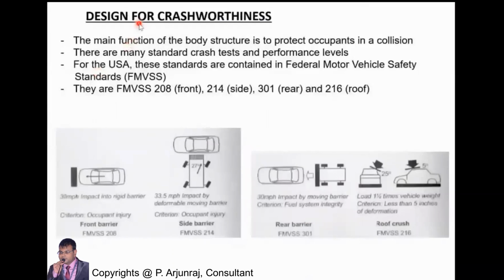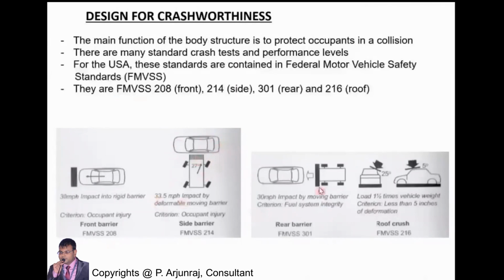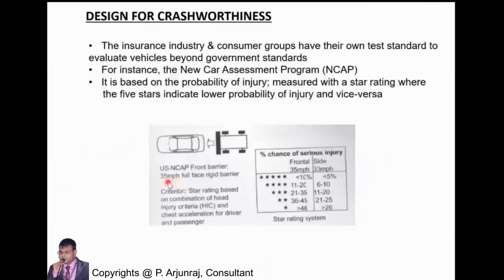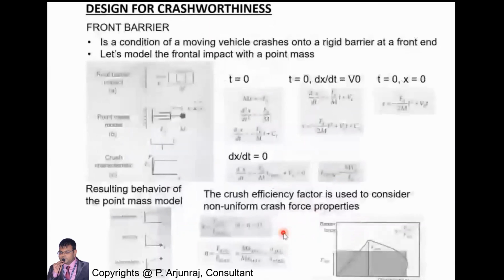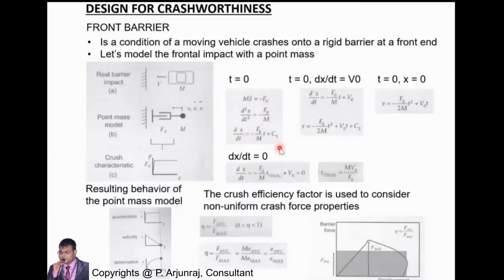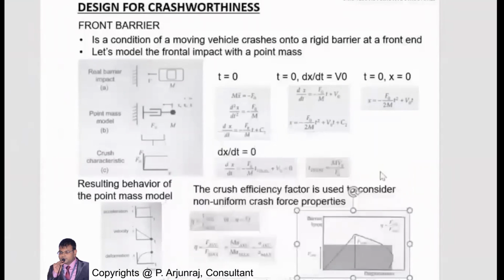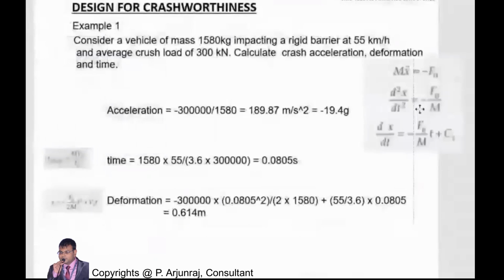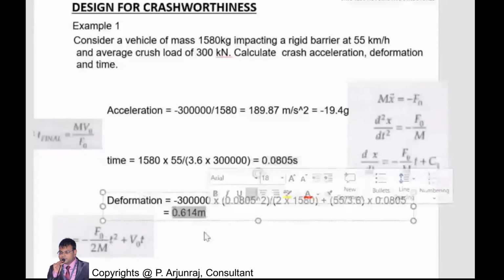Design for Vehicle crashworthiness by P.Arjunraj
This seminar is about Design for Vehicle crashworthiness by P.Arjunraj